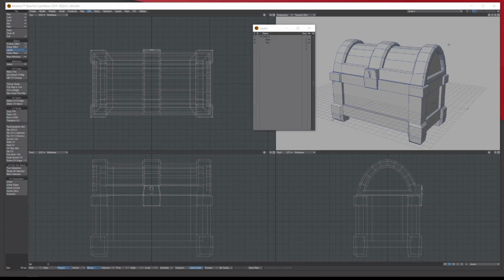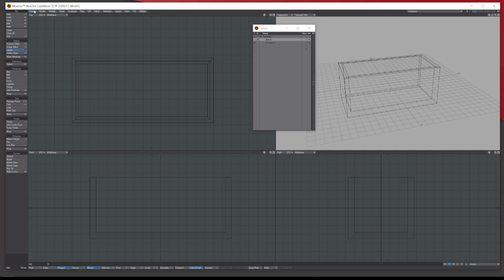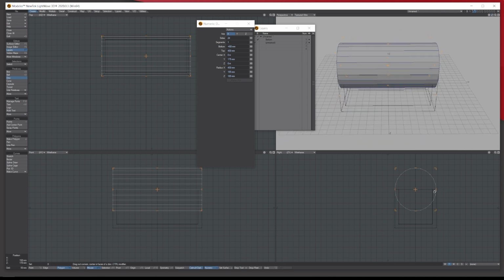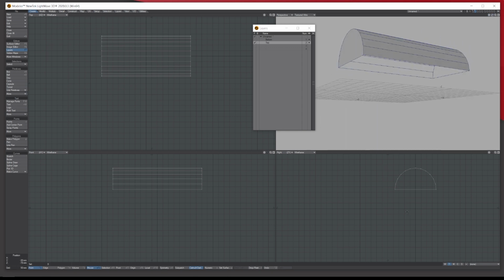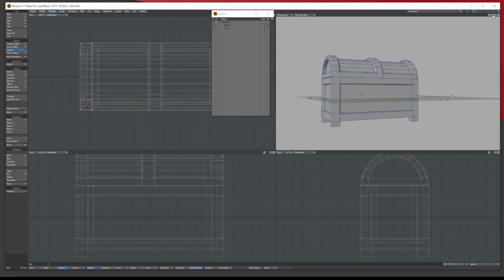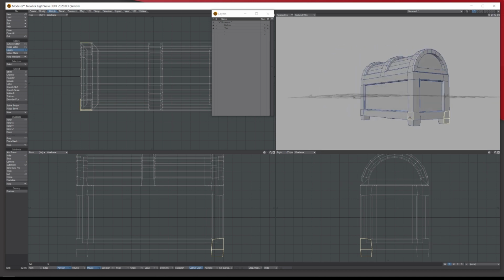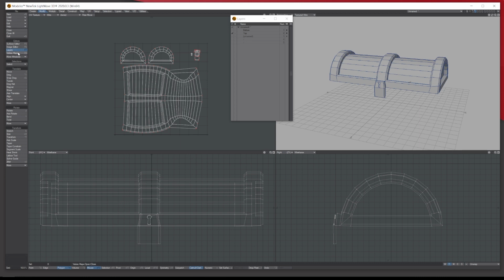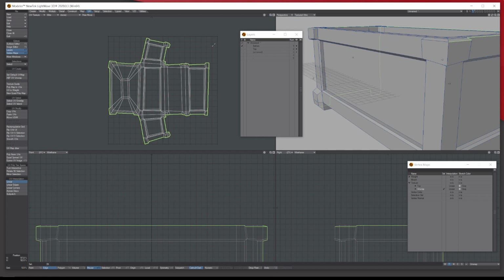Lightwave 3D Chest modelling tutorial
Basic Lightwave 3D Chest modelling tutorial

Checkout Lightwave Salvation facebook group.